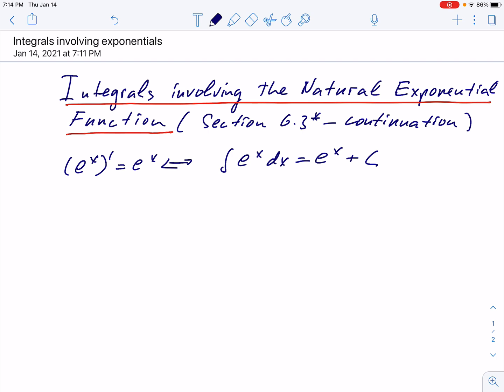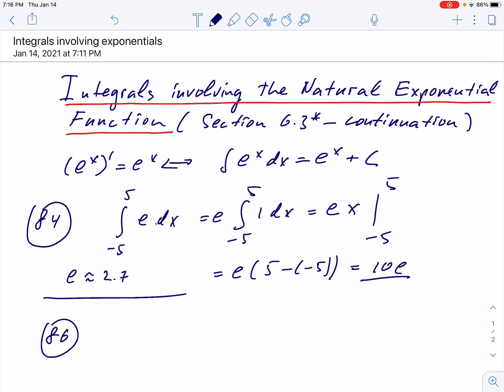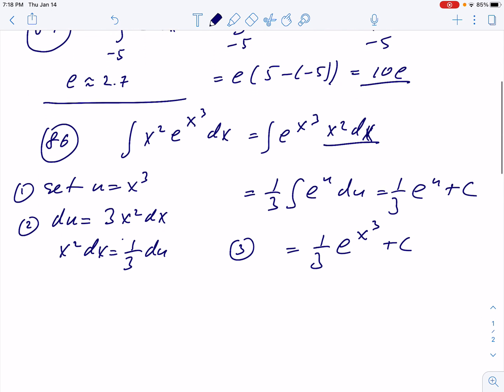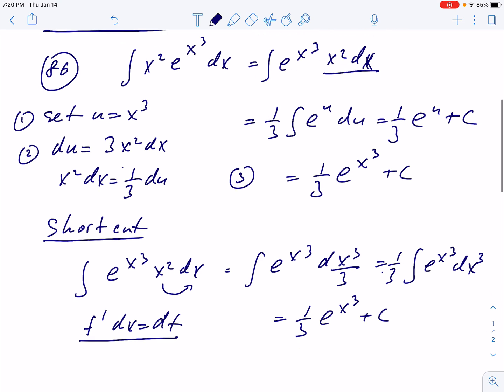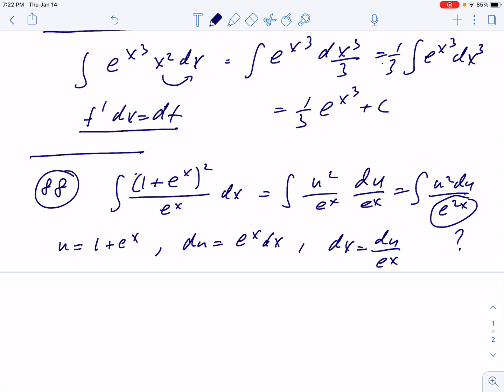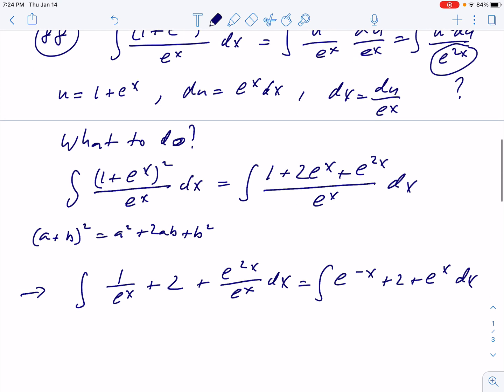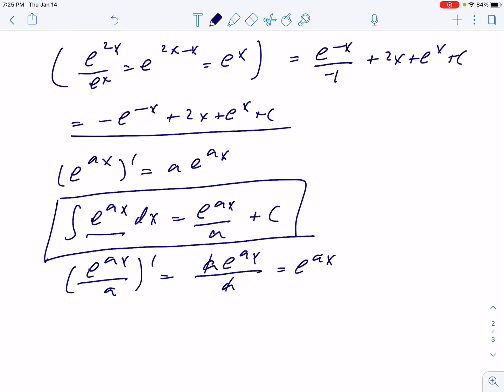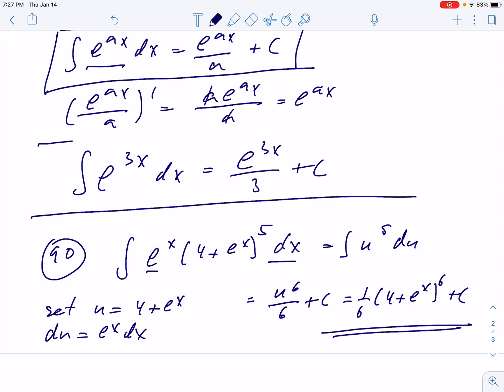Integrals with exponentials